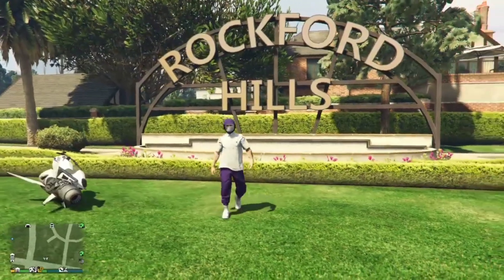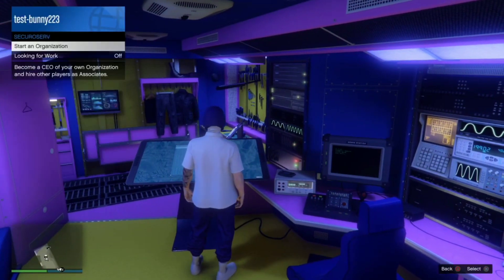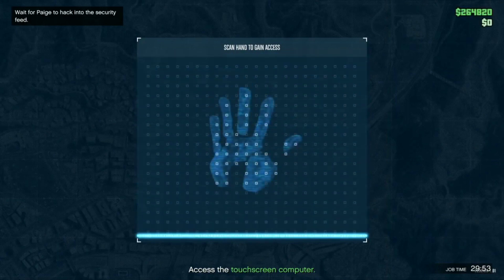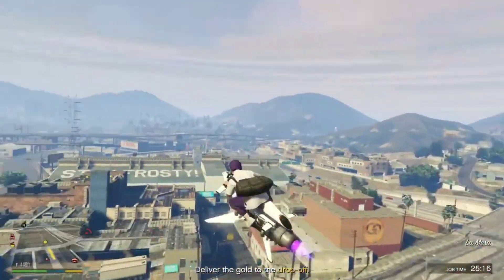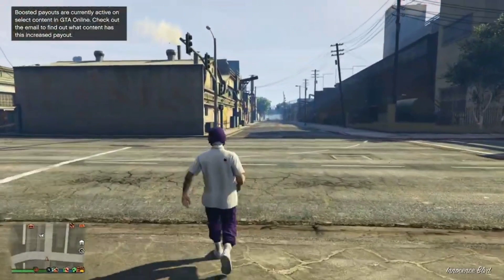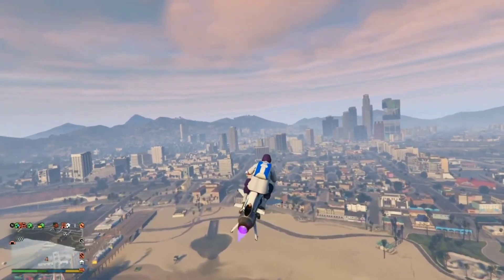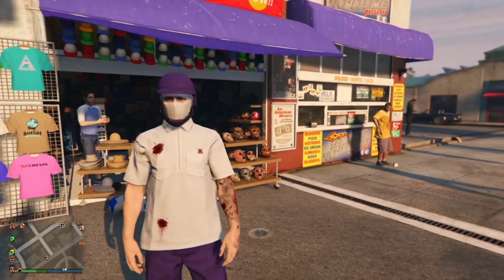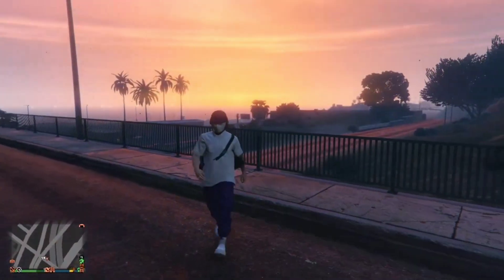EASIEST METHOD ON HOW TO GET THE BLACK DUFFEL BAG IN GTA ONLINE (1.62 )